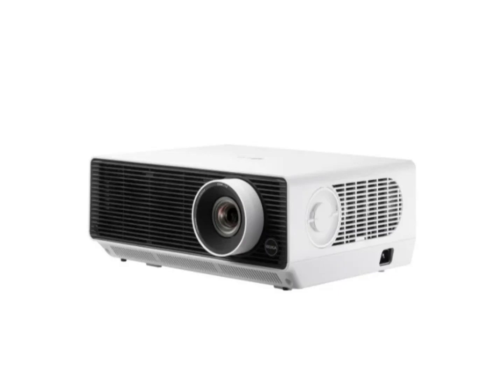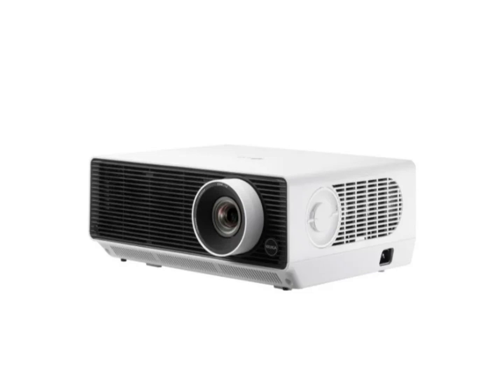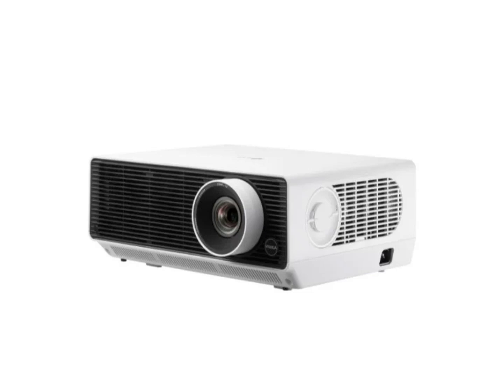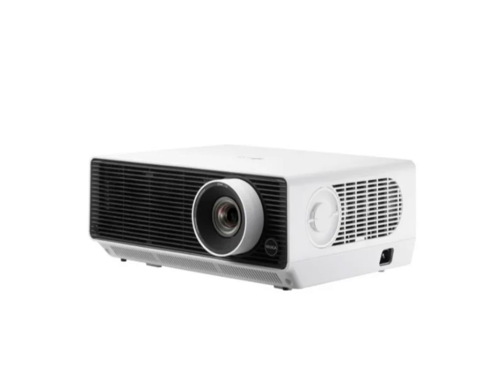LG RG Series ProBeam laser projector with up to 6000 ANSI lumens brightness & 4K resolution launched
LG has launched its new RG Series of ProBeam laser projectors, aimed at enhancing presentations and displays in professional settings like conference rooms and commercial areas. This series includes five models, each tailored to fit a range of business requirements based on resolution, brightness, and space considerations.